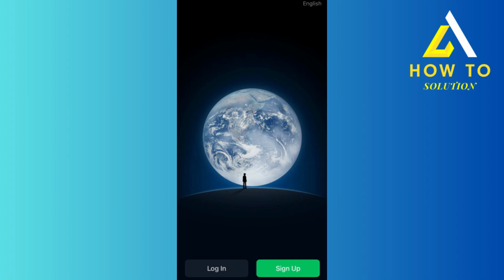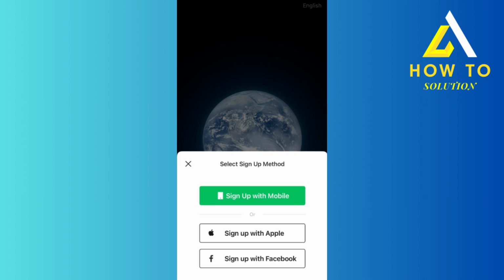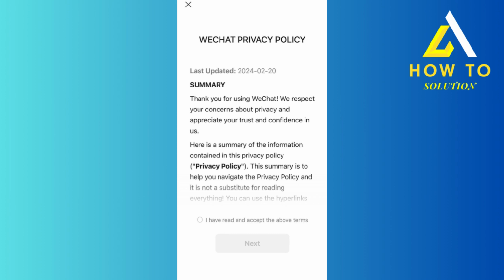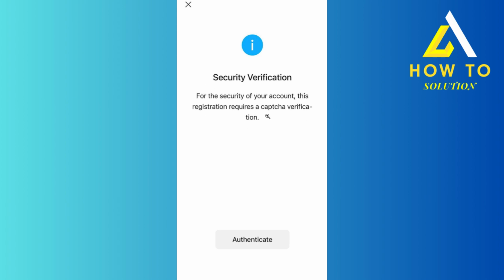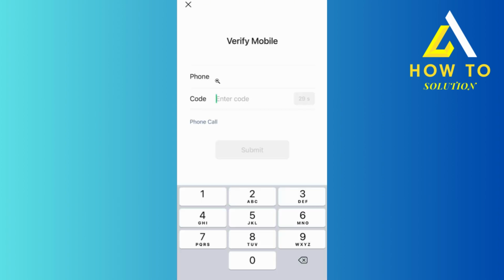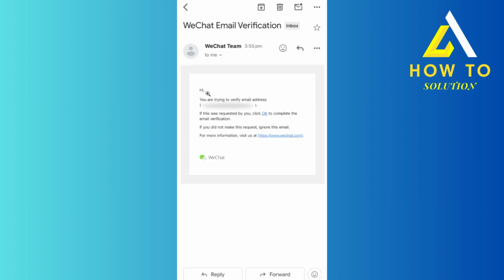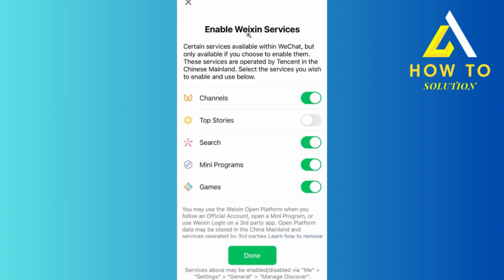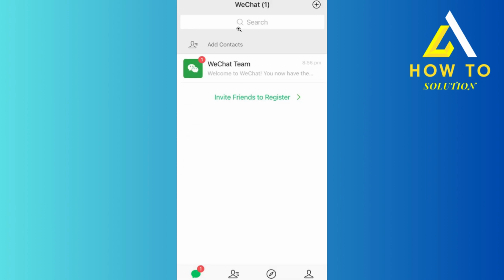How To Create WeChat Account In 2024